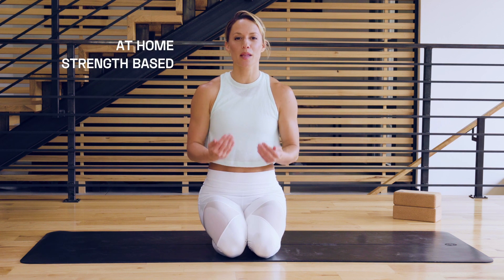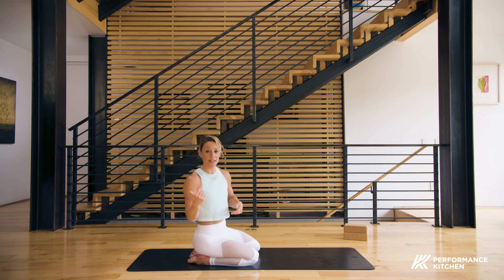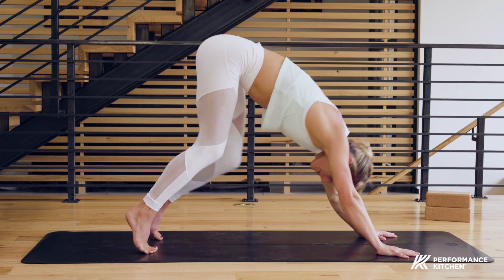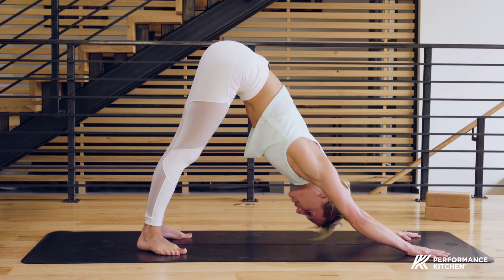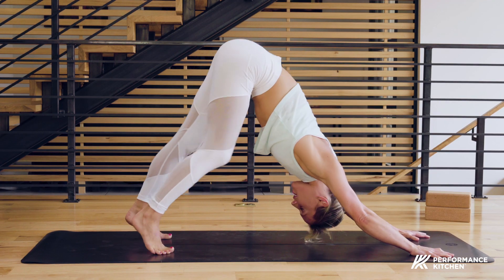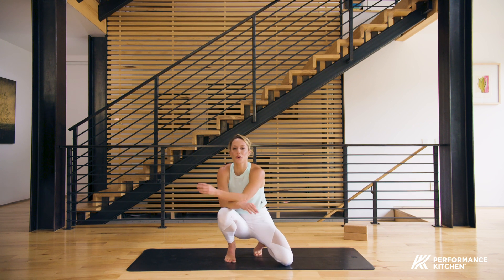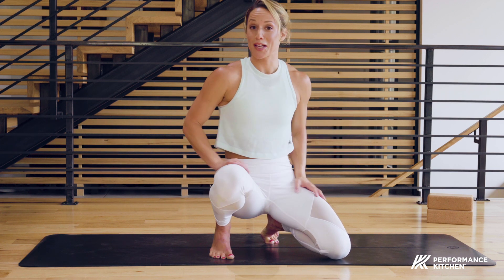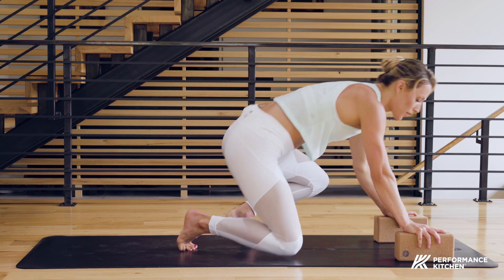How to Create Your Own Strength-Based, At-Home Yoga Practice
It can be empowering and freeing to create your own at-home-yoga practice. Follow along as Chelsey Korus gives you the tools to create your own strength-based yoga sequence.